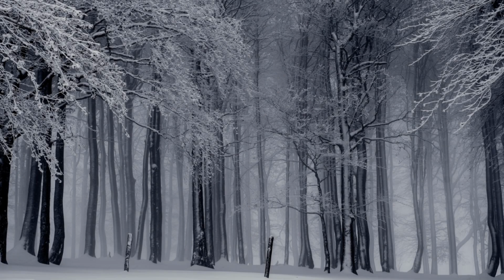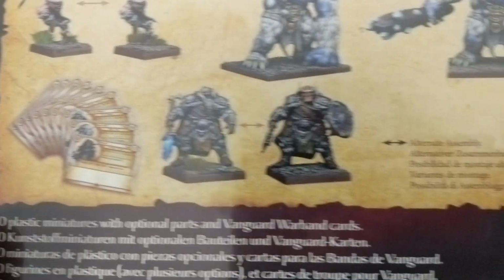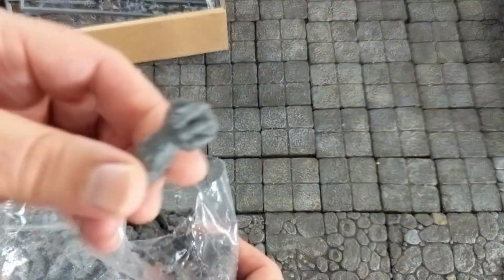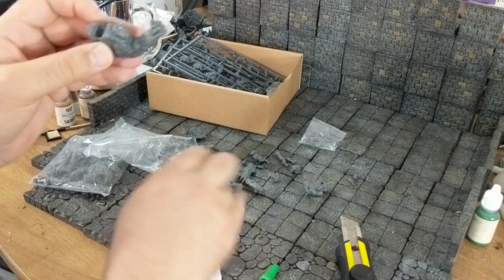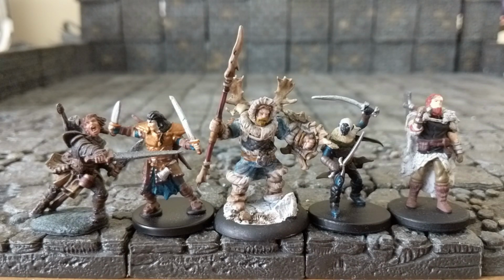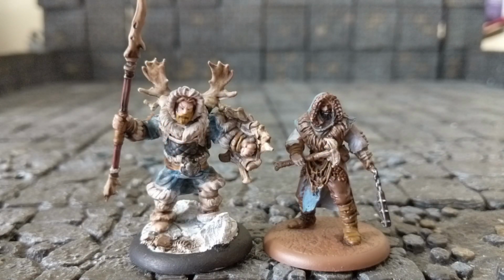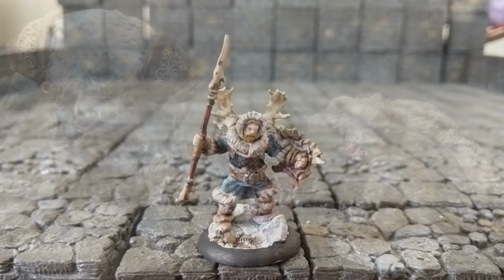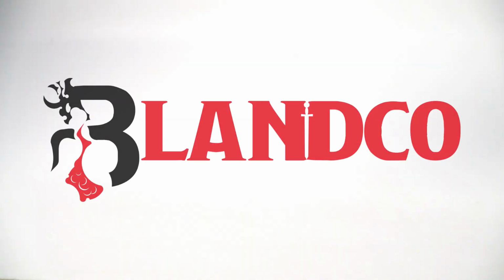Alternative Miniatures for DnD Icewind Dale Mantic Northern Alliance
I take a look at some more miniatures that can be used for the new D&D adventure in Icewind Dale!

Northern Alliance Vanguard box on Amazon-